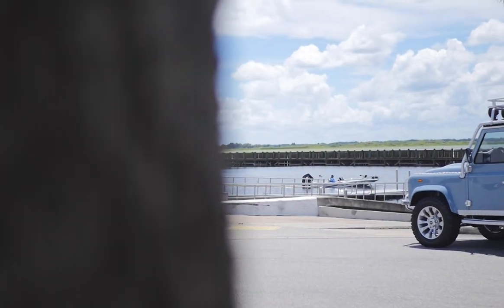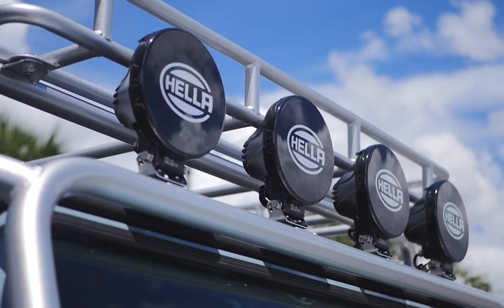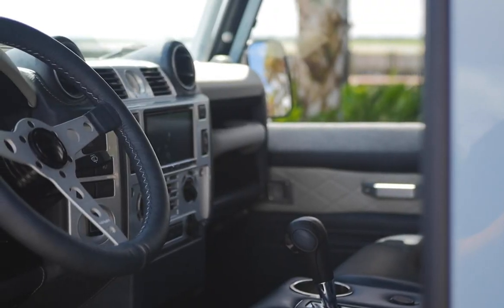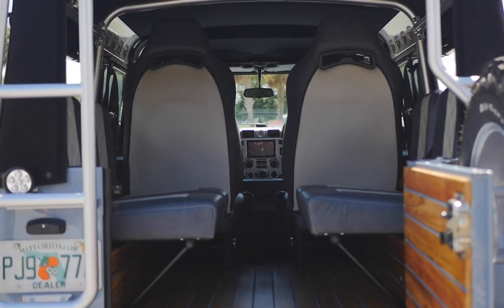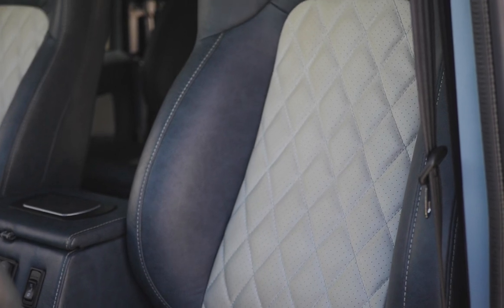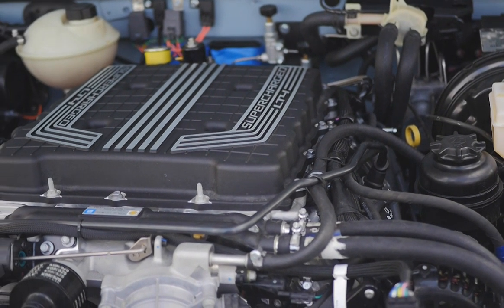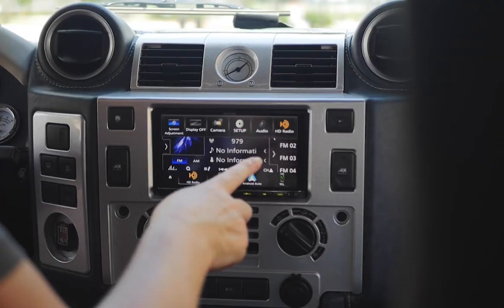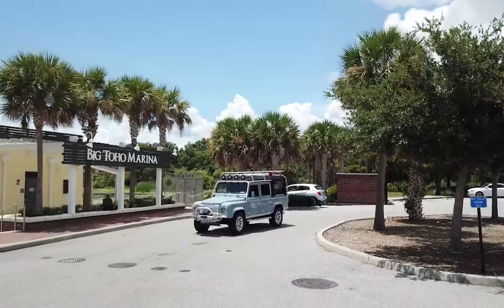CUSTOM DEFENDER 110 Soft-Top with Roof Rack and SUPERCHARGED LT4 Engine | ECD Automotive Design